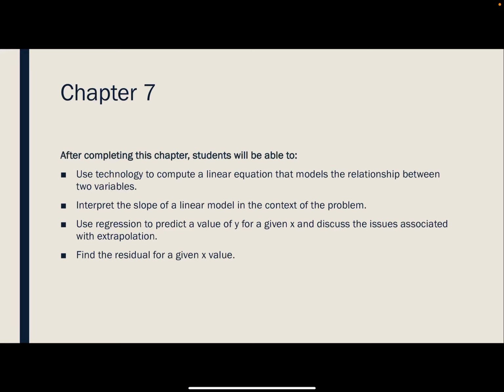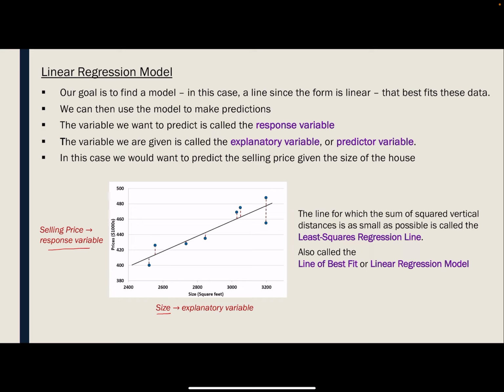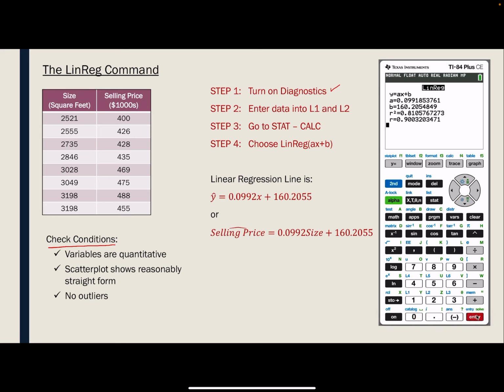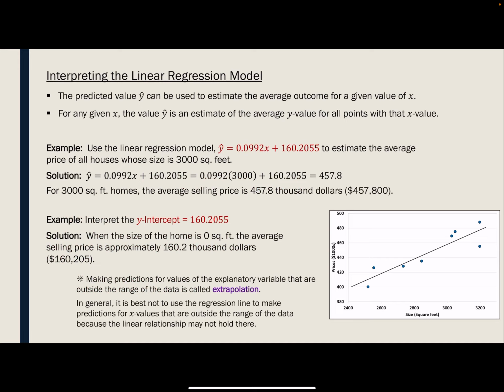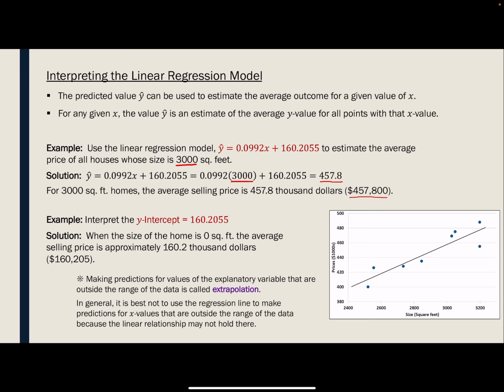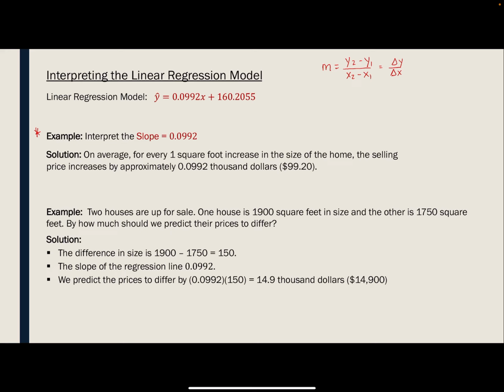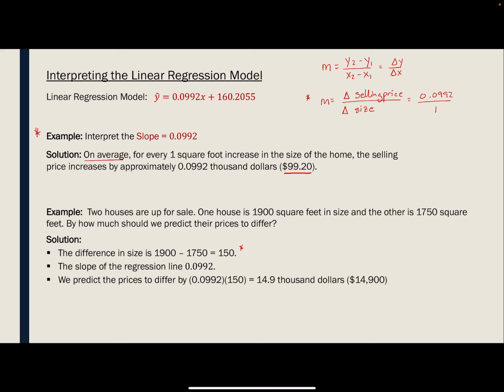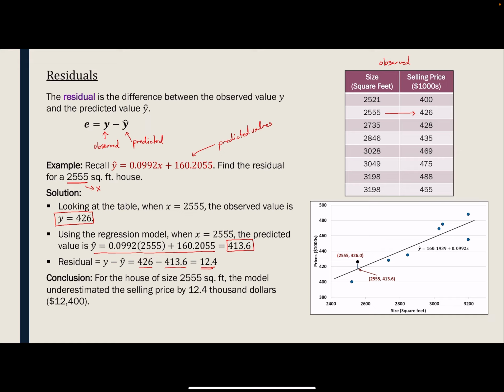Ch.7 Linear Regression